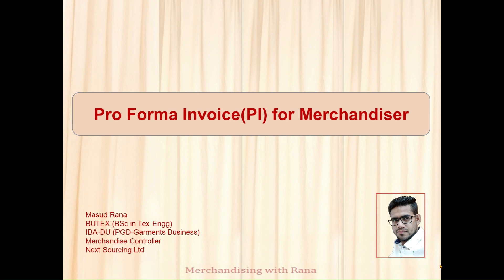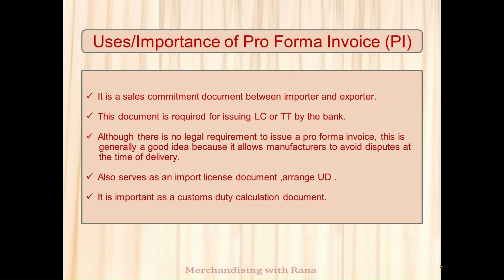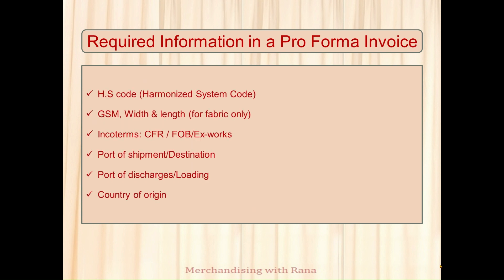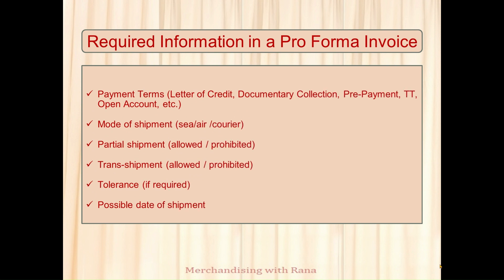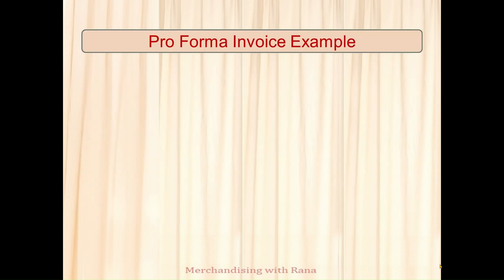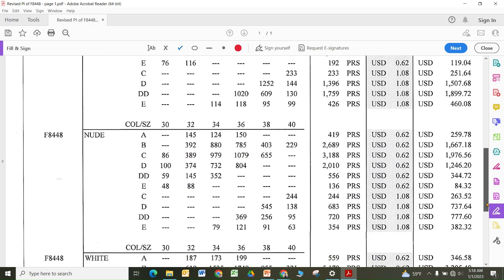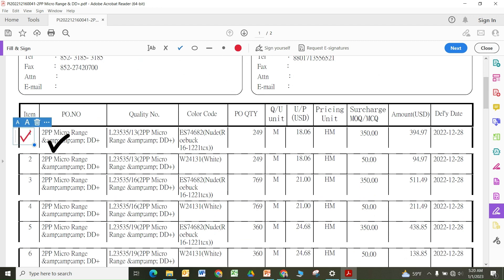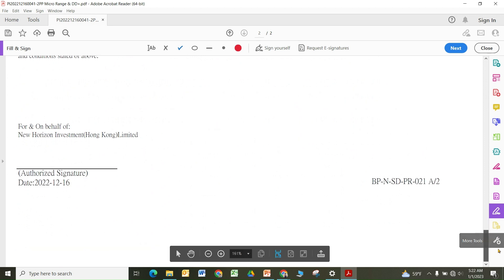Proforma Invoice (PI) for Merchandiser | Information required in PI | Uses of PI (In English )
Proforma invoice is one of important document which merchandiser handle day to day basis.

Without having knowledge of PI , it is difficult task & you will conflict with your finance team .

Required Info in the PI for LC/TT/FDD
• P/I no. & date
• Applicant’s address
• Beneficiary's address
• Beneficiary's bank details with swift code
• Beneficiary's signature & chop
• Goods description (Unit price and total price of the product, Mention,
        and price of any additional service provided by the seller, Terms of sale
        made using INCOTERMS 2000 (FOB, CIF, CFR, DDU, etc.)
• H.S code (Harmonized System Code)
• GSM, Width & length (for fabric only)
• Incoterms: CFR / FOB/Ex-works
• Port of shipment/ Loading
• Port of discharges/ Destination
• Country of origin
• Payment Terms (Letter of Credit, Documentary Collection, Pre-Payment,
        TT, Open Account, etc.)
• Mode of shipment (sea/air /courier)
• Partial shipment (allowed / prohibited)
• Trans-shipment (allowed / prohibited)
• Third party shipment allowed except invoice & draft (if required)
• Tolerance (if required)
• Possible date of shipment